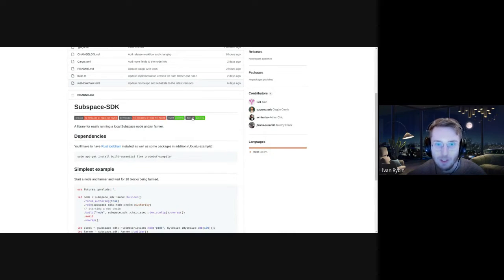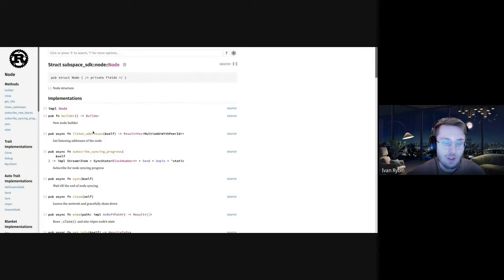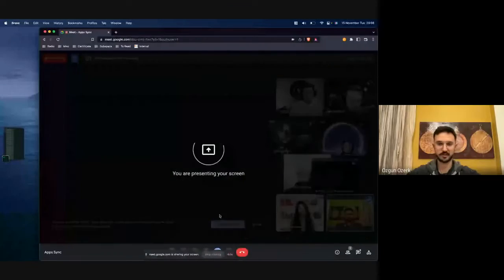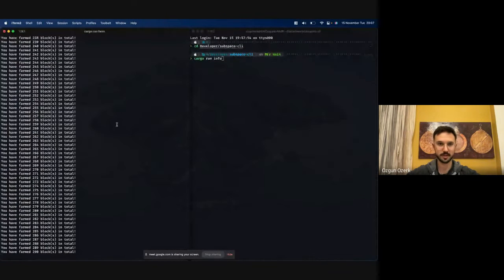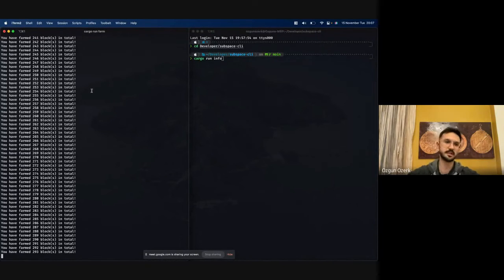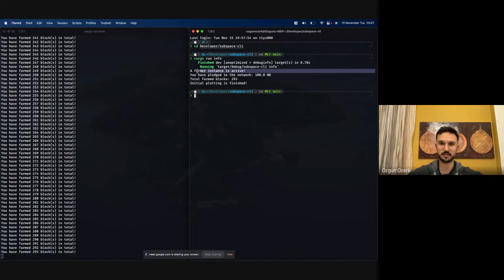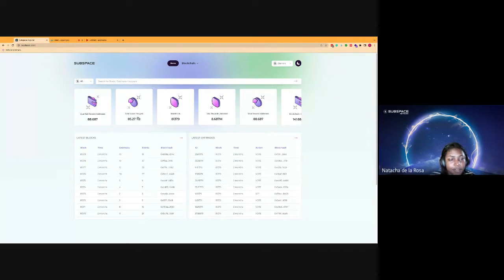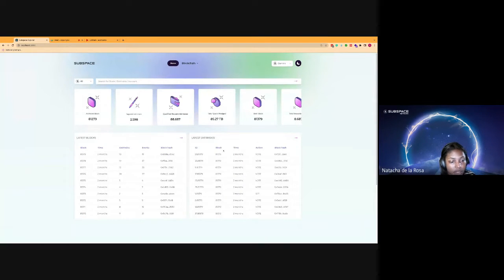Subspace Labs Apps Sync - November 15, 2022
This Apps Sync was recorded on November 15, 2022